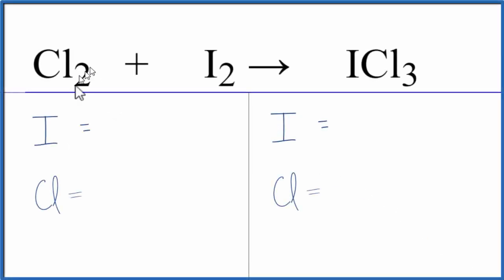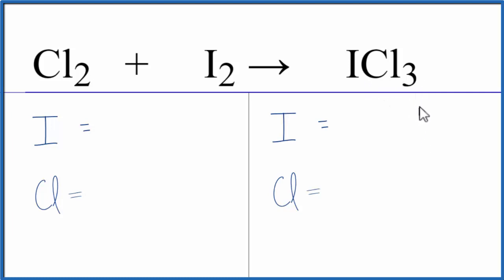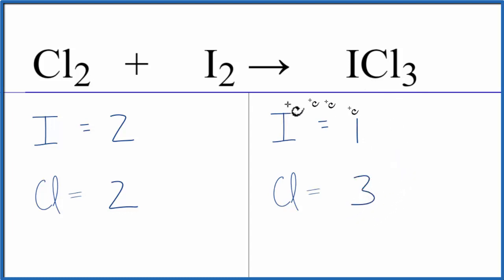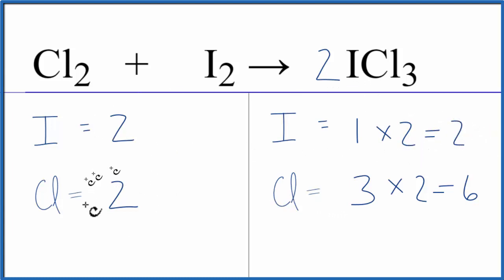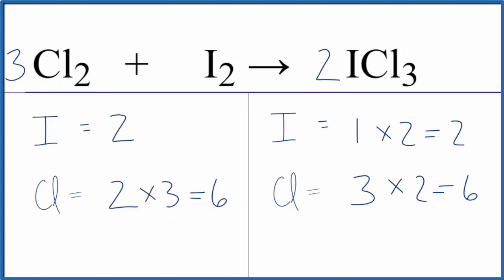How to Balance Cl2 + I2 = ICl3 (Chlorine gas + Iodine gas )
In this video we'll balance the equation Cl2 + I2 = ICl3 and provide the correct coefficients for each compound.

To balance Cl2 + I2 = ICl3 you'll need to be sure to count all of atoms on each side of the chemical equation.

Once you know how many of each type of atom you can only change the coefficients (the numbers in front of atoms or compounds) to balance the equation for Chlorine gas + Iodine gas .